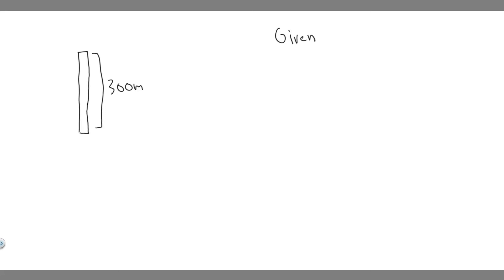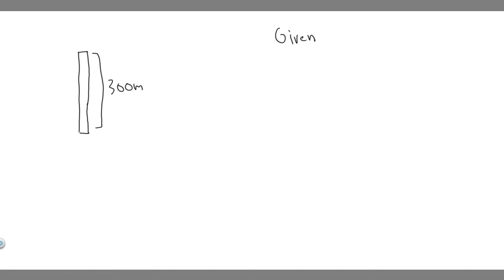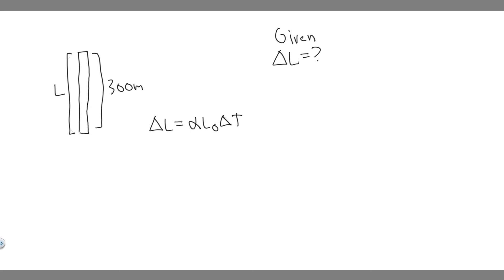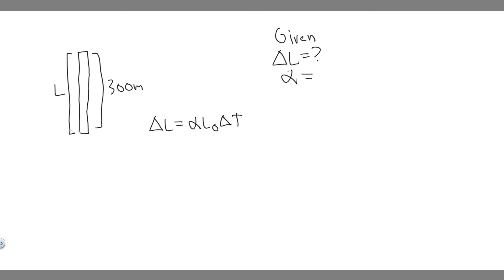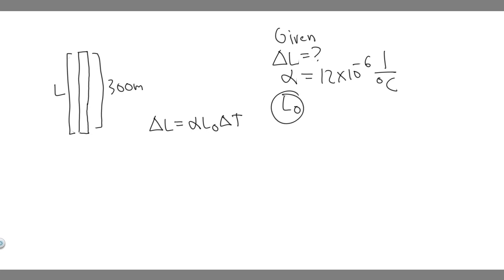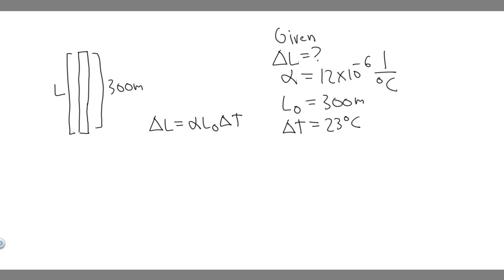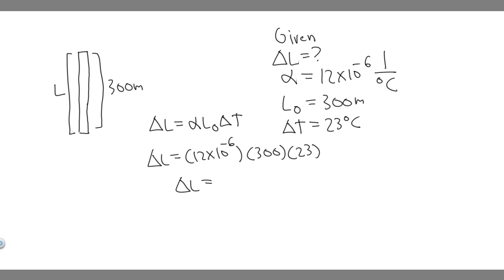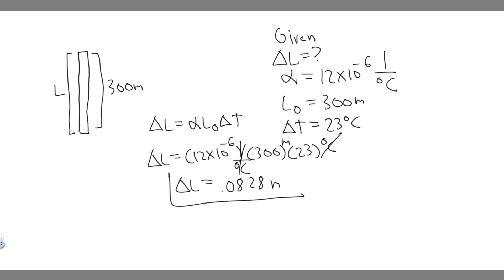The Eiffel Tower is built of wrought iron approximately 300 m tall. Estimate how much its height cha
The Eiffel Tower (Fig. 17-19) is built of wrought iron approximately 300 m tall. Estimate how much its height changes between January (average temperature of 2°C) and July (average temperature of 25"C). Ignore the angles of the iron beams and treat the tower as a vertical beam. .